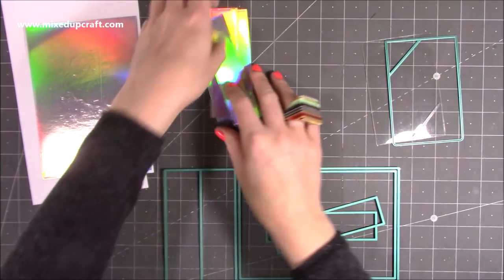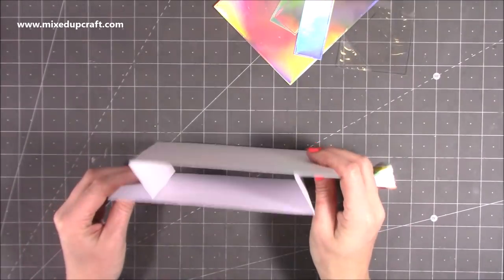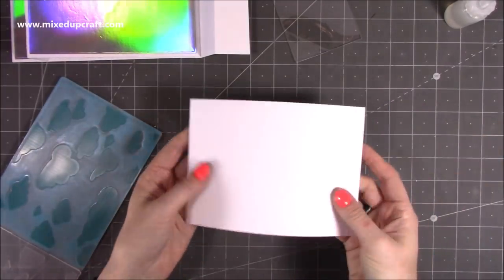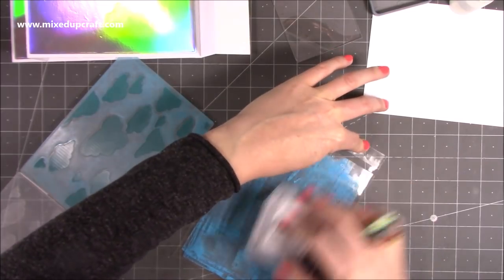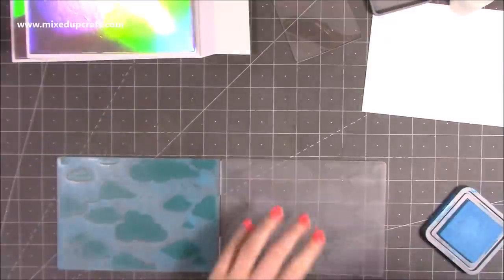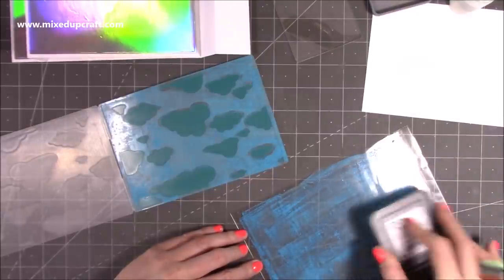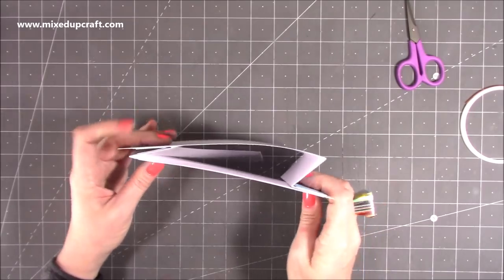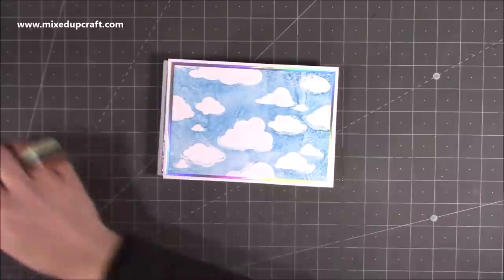5 x 7 Wiper Card with Embossing Folder Inking Technique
In this tutorial, I show you how to make a fun 5 x 7 Wiper card and how to create great effects with an embossing folder.

Collall Glue
My Purple Scoreboard by Hunkydory.

Sam